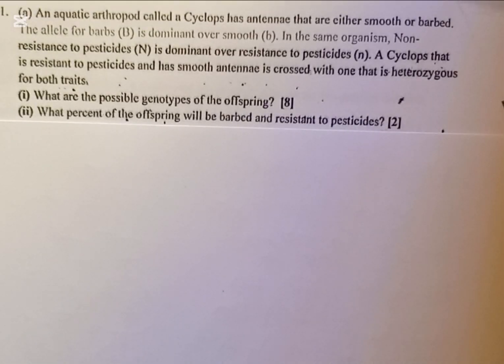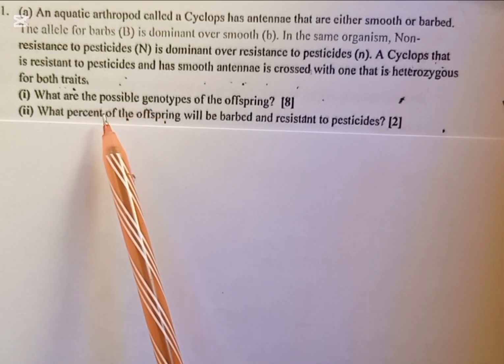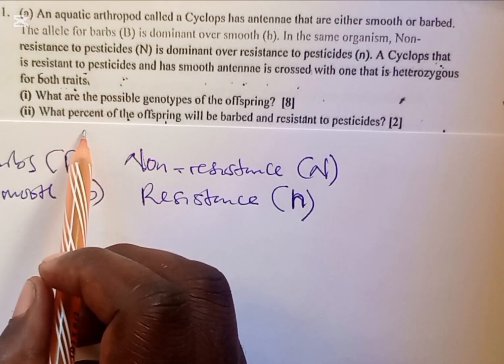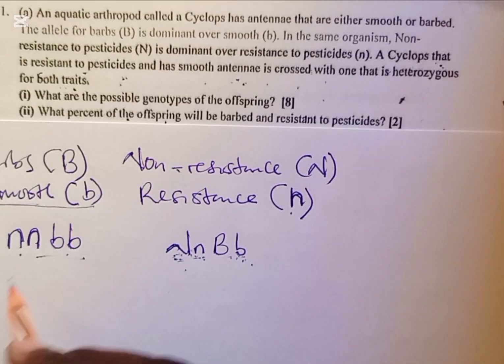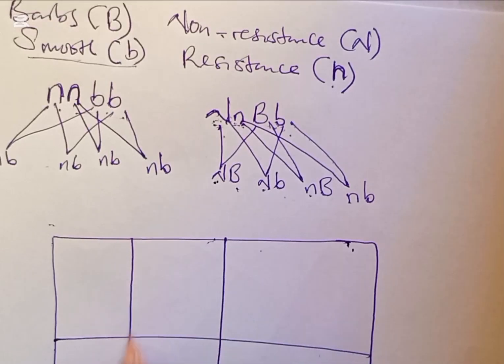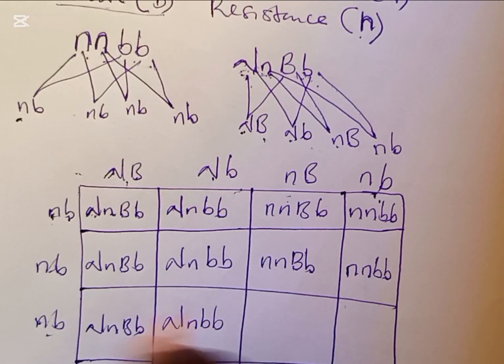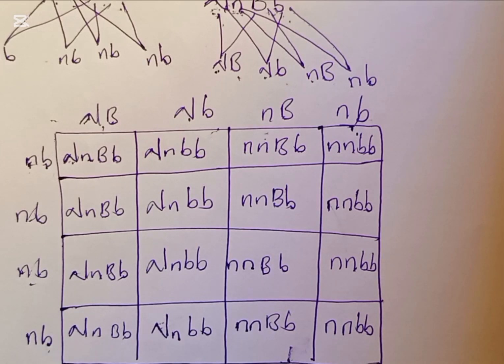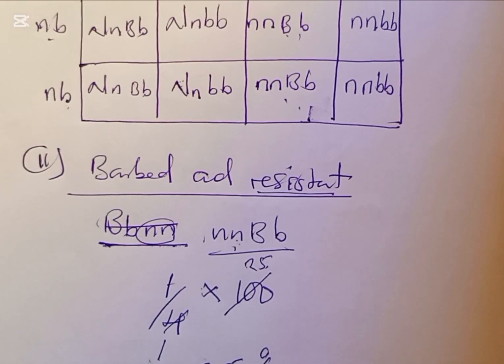DIHYBRID CROSS ❌: PART 1. The professor is In.